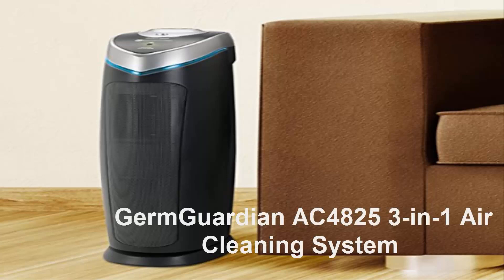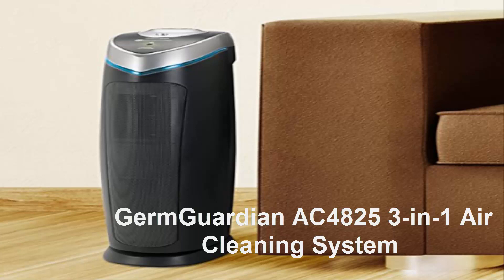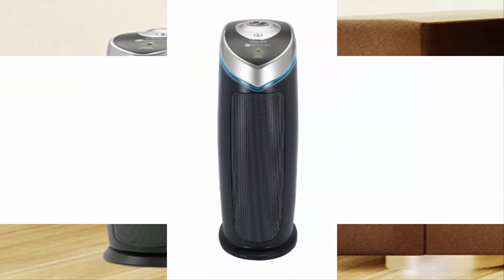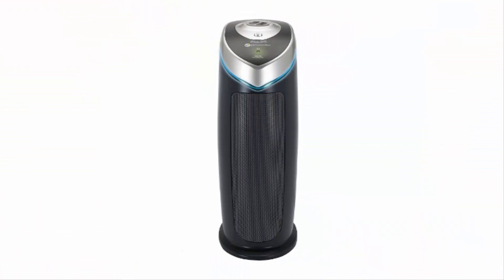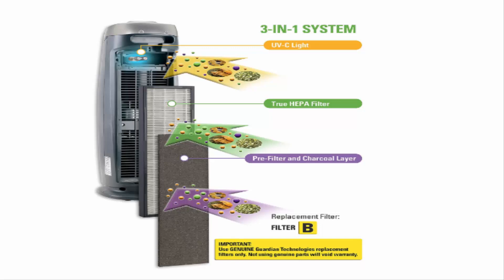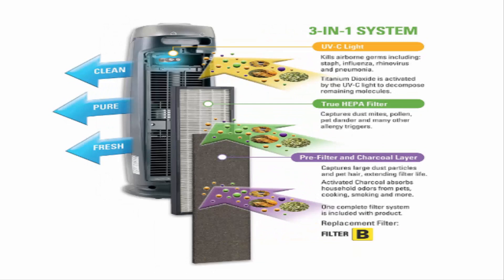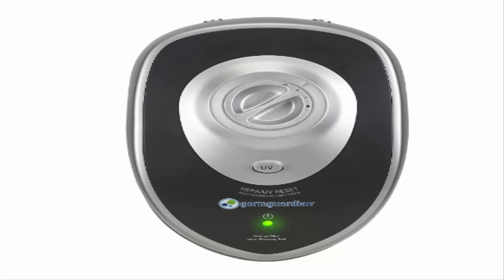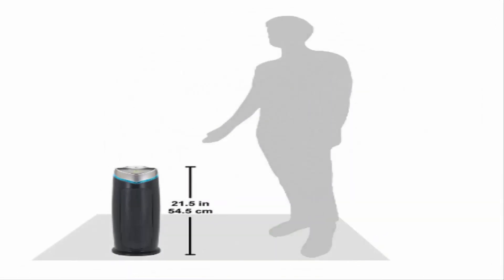GermGuardian AC4825 3-in-1 Air Cleaning System Review | GermGuardian AC4825 with True HEPA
(Best Price for GermGuardian AC4825 3-in-1 Air Cleaning System)

GermGuardian AC4825 True HEPA Filter captures 99.97% of dust and allergens as small as .3 microns such as household dust, pet dander, mold spores and plant pollens. Charcoal filter reduces common odors from pets, smoking and cooking.

GermGuardian AC4825  UV-C light technology works with Titanium Dioxide to kill airborne bacteria, viruses, germs and mold spores.
22 inch 3 speed tower is best used for medium sized rooms and CADR rated 100+

GermGuardian AC4825  - IMPORTANT: Use GENUINE Guardian Technologies replacement parts to maintain product performance and warranty. Only one single filter needs to be replaced every 6-8 months depending on the use of the product; Replacement filter is filter B - Model FLT4825 (ASIN B0055521W0) . To lengthen the life of your filter, a 4 pack of the carbon filters is also available - Model FLT22CB4 (ASIN B017ANUVC6). Voltage: 120V 60Hz
Safety certified by Intertek which is a Nationally Recognized Testing Laboratory. Certain units might produce mechanical noise during initial set-up which will subside after regular usage. Units are constantly life tested to insure the product meets the performance and durability expectations of the consumer.

GermGuardian AC4825 3-in-1 Air Cleaning System
germguardian ac4900ca
germguardian ac4825 vs ac5000
germguardian 3 in 1
germ guardian reviews
germguardian ac4825 uk
germguardian ac5000
germguardian ac5250pt
germguardian air purifier
GermGuardian AC4825
GermGuardianAC4825
GermGuardian-AC4825
GermGuardian AC4825 Air Cleaning System
GermGuardian AC4825 System